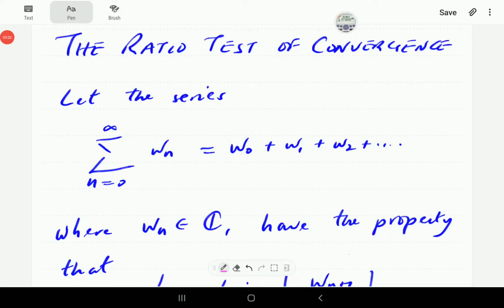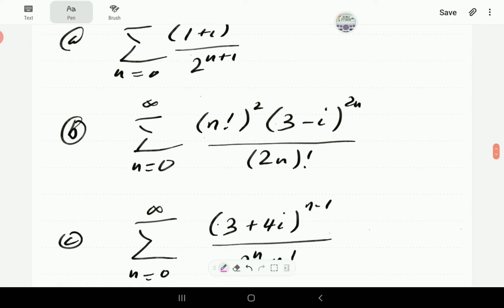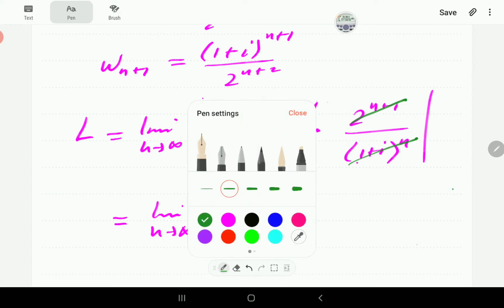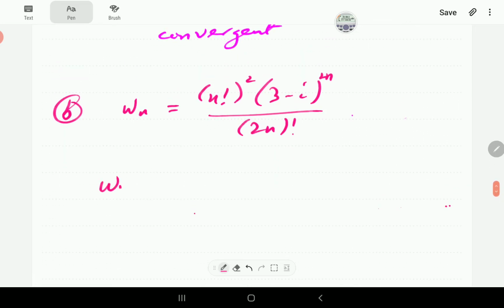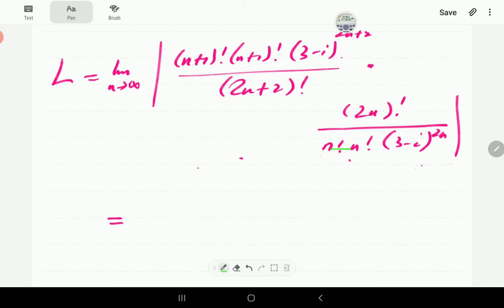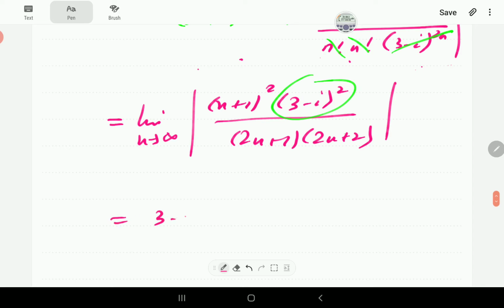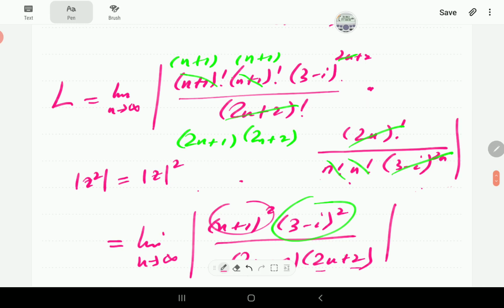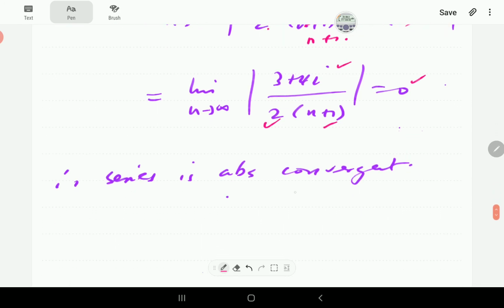Ratio Test for Complex Series (part 1 of 2)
We use the ratio test to determine whether complex series are absolutely convergent